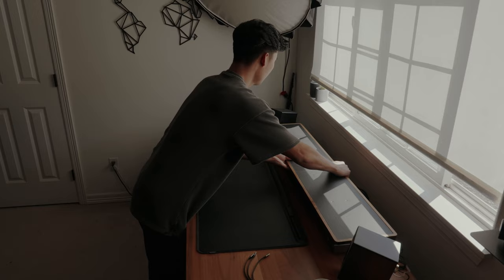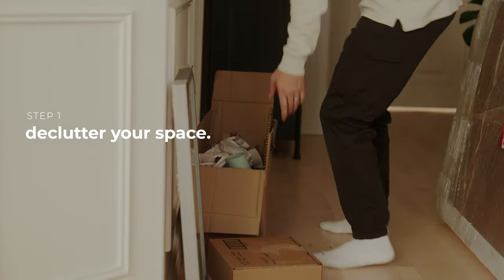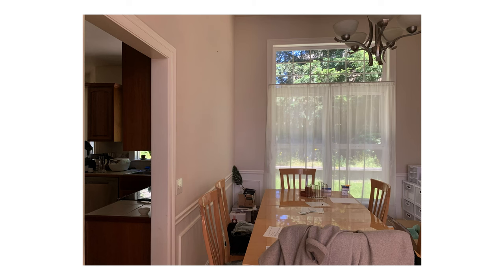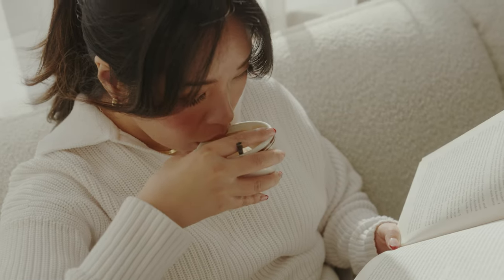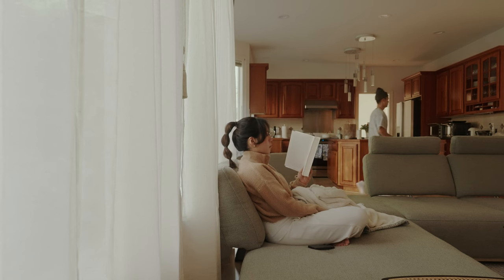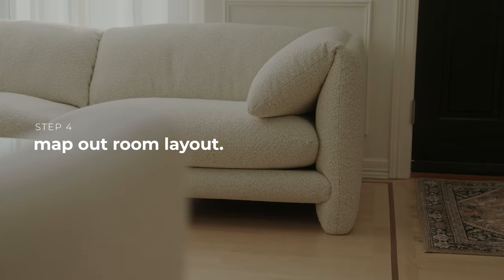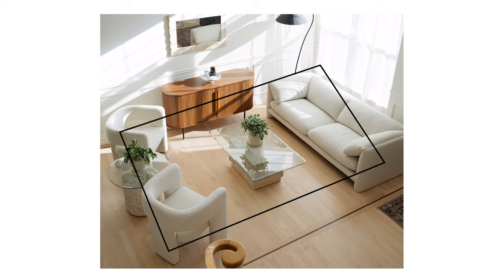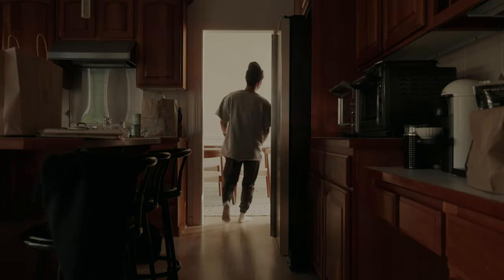How To Design and Declutter Your Home | Cozy Vibes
In this video, we'll be taking a look at our Japandi styled home – how we designed and styled it, and what functional and hygge elements we included.

If you're interested in learning about the minimalist interior design, or want to learn about the importance of functional design, then this video is for you! We'll be taking a look at our home and highlighting the different elements that make it a fun and functional space.

➥ My main camera
➥ Alternative cheaper camera
➥ My favorite lens
➥ Alternative cheaper lens
➥ My microphone
➥ My favorite tripod

❐ Time Stamps
0:00 - Intro
0:28 - Declutter
1:24 - Natural Light
2:19 - Color Scheme
3:51 - Castlery
5:31 - Room Layout
6:41 - Sharing
7:44 - Mindset